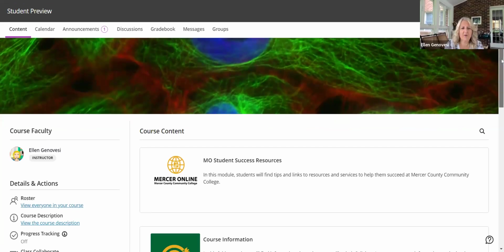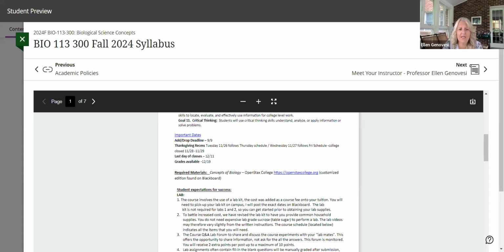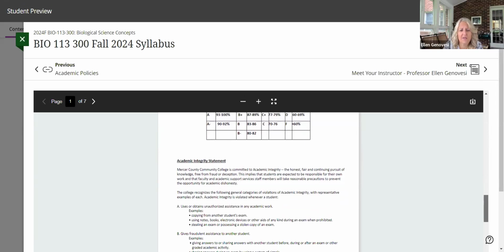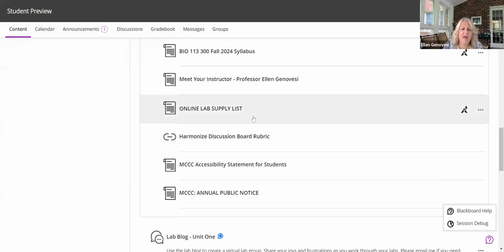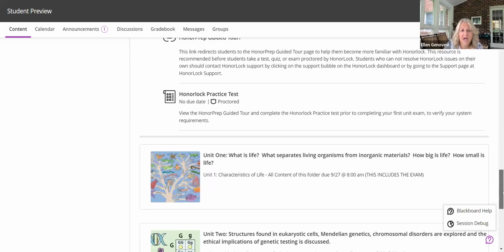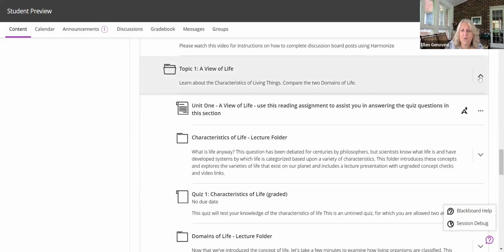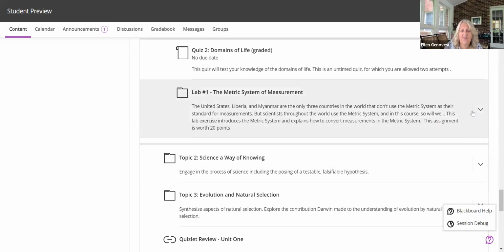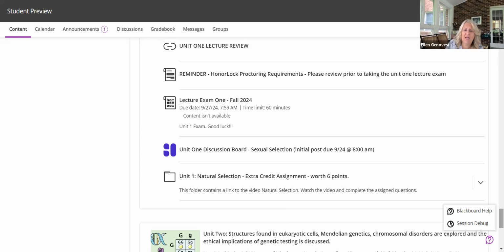Tour_Blackboard_Ultra_BIO113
This video offers students a tour of their Blackboard Ultra Shell.